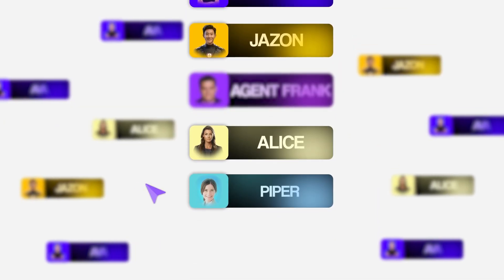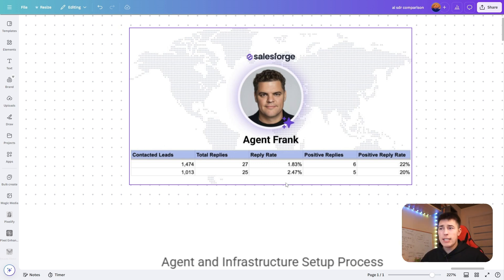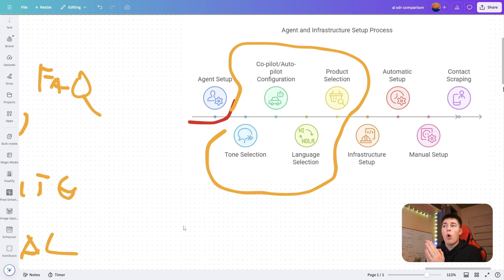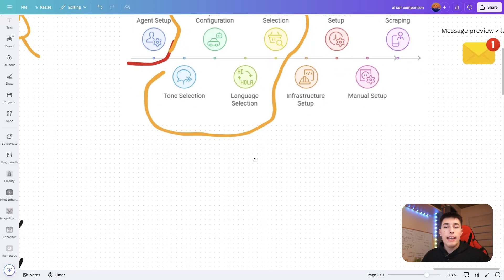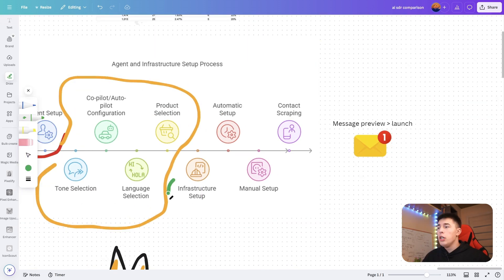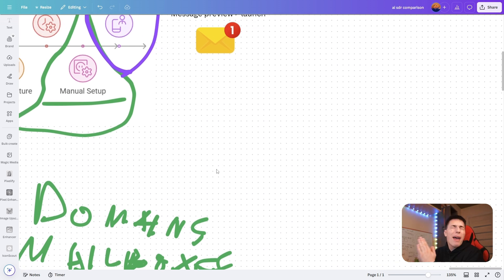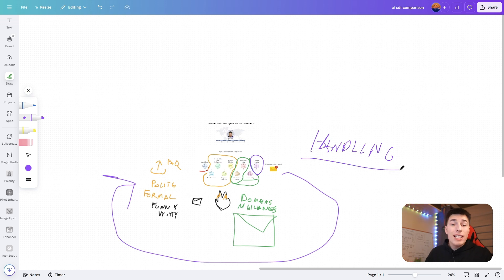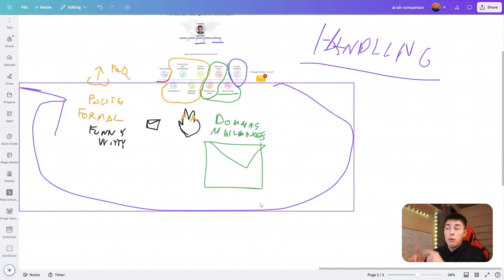I found The best AI Sales agent on the market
00:00 - Intro
00:25 - Agent Frank's Results
01:16 - How to set up AI sales agent
02:07 - Campaign set up
05:13 - Automatic email infrascture set up
06:11 - Automatic lead generation
07:10 - AI Agent message preview

Discover the ultimate game-changer in sales technology with the best AI sales agent on the market, outperforming alternatives like 11x AI. In this video, we explore the capabilities of this cutting-edge AI SDR, comparing it to other solutions such as SalesForge and Agent Frank. With its impressive features and demo, this AI sales agent is revolutionizing the way businesses approach sales. Learn how this AI SDR demo can transform your sales strategy and take your business to the next level. Get ready to experience the future of sales with the most advanced AI sales agent available, and find out why it's the top choice among businesses looking for an 11x AI alternative.